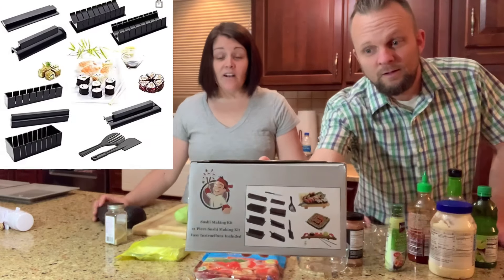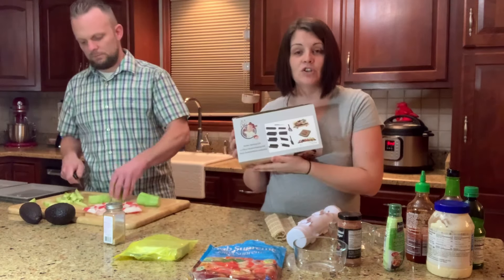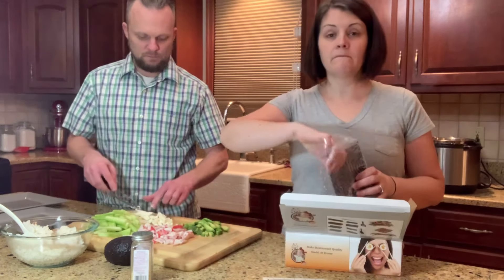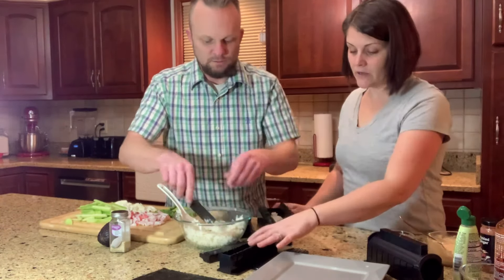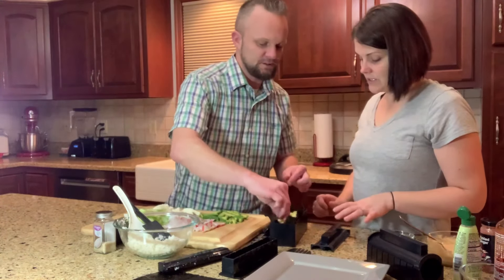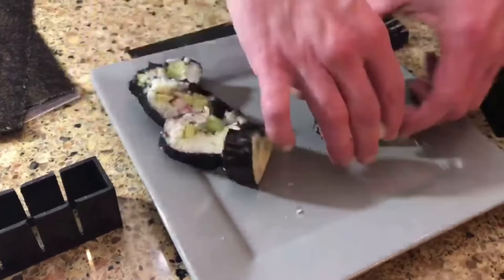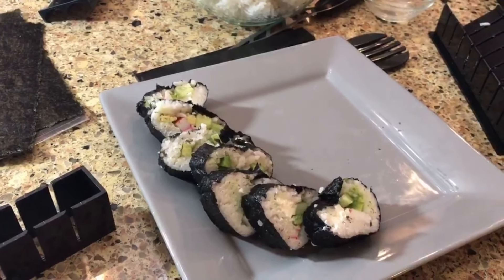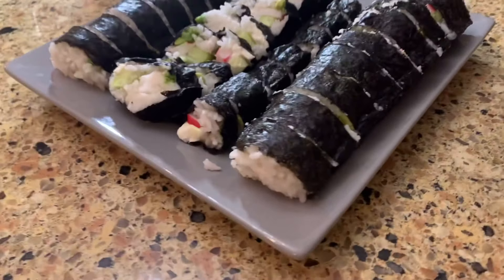Amazon Sushi kit Review 15 pc | How to make Sushi at home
How to make Sushi at home Kit review / Sushi making kit / making heart shaped sushi at home we unbox a sushi making kit and show you how to make heart shaped sushi, round sushi, 2 sizes of square sushi and pyramid sushi. How to not make sushi. DIY Sushi Kit Amazon. Amazon 15 pc SUSHI KIT

Amazon link sushi kit

Amazon link sushi bazooka

Amazon link sushi bamboo mat